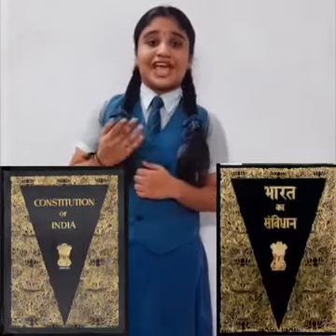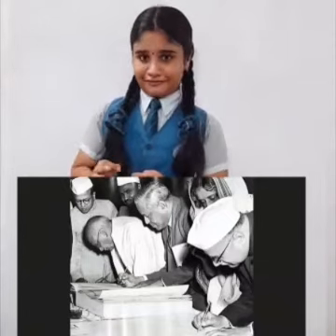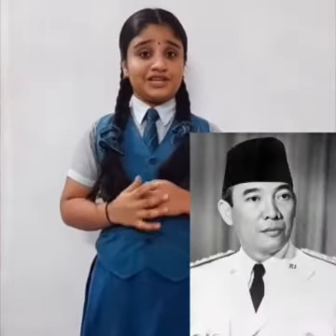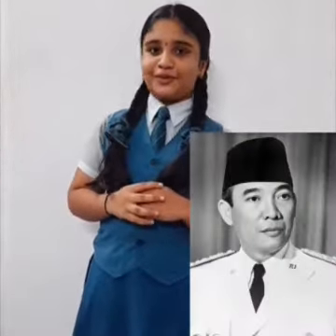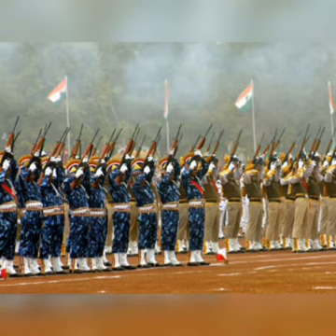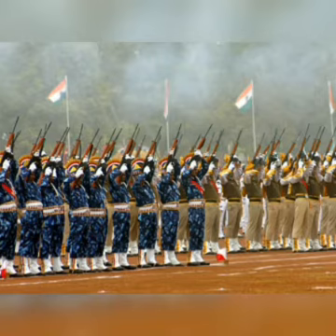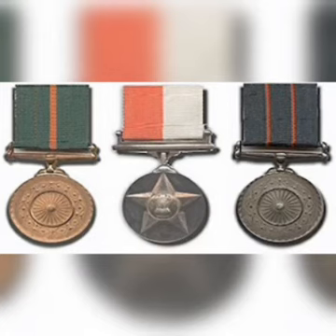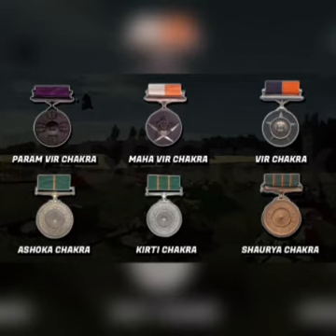JANUARY 26 REPUBLIC DAY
REPUBLIC DAY honours the date on which the CONSTITUTION OF INDIA came into effect on 26 January 1950, turning the nation into a newly formed republic.

Here is VANDANA of grade VII A with a brief message on "Be the change you wish to see in the world and proud to be an Indian".